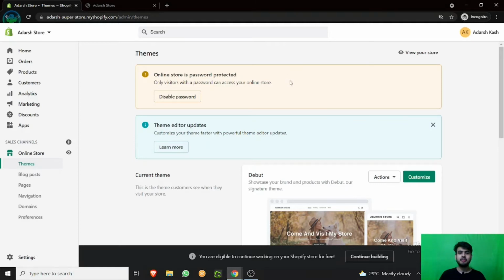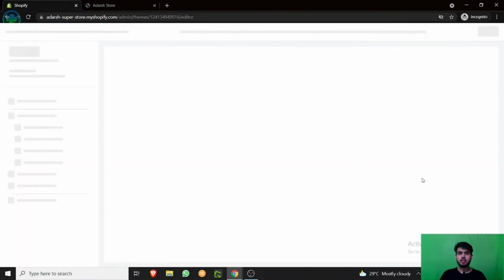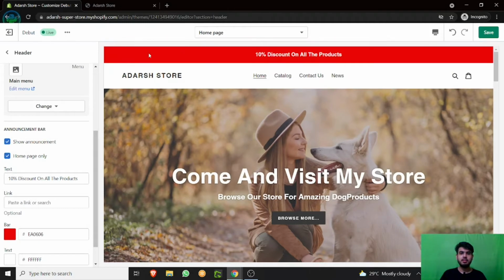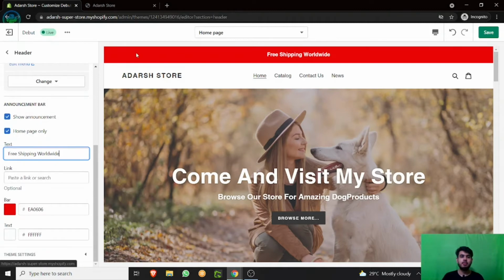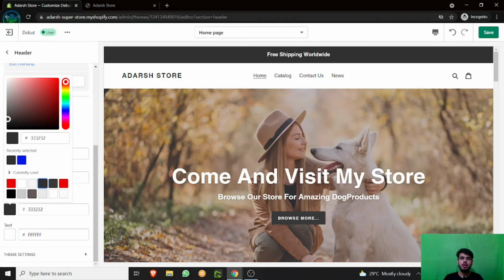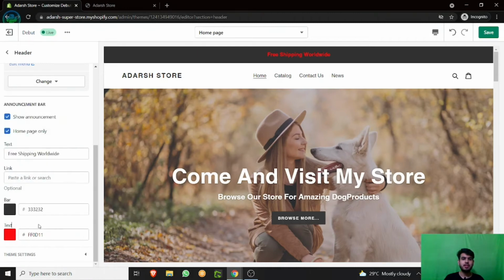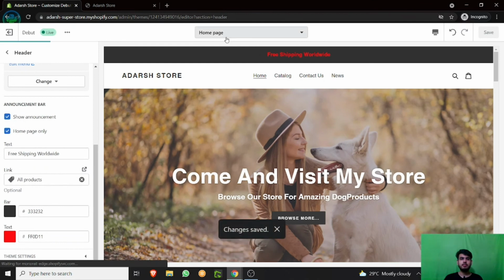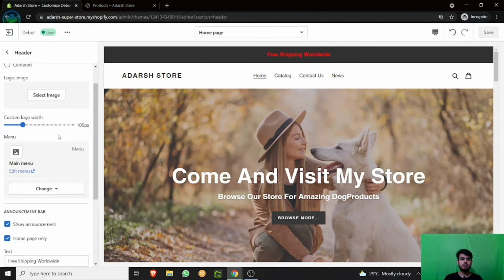How to add an announcement bar in Shopify site | Create an Announcement Bar in shopify | Shopify Q&A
How To Create A Shopify Store In Just 5 Minutes | Complete Shopify Tutorial | Shopify Part 7